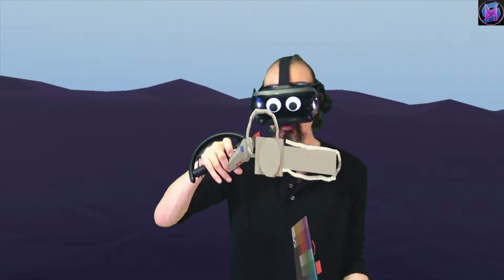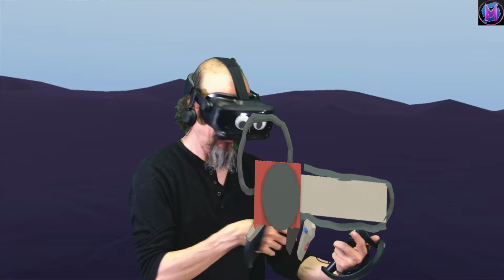Inktober 2019: 13 - Ash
October 2019 is Inktober, and the Word of the Day is ASH!  A tribute to Bruce Campbell.